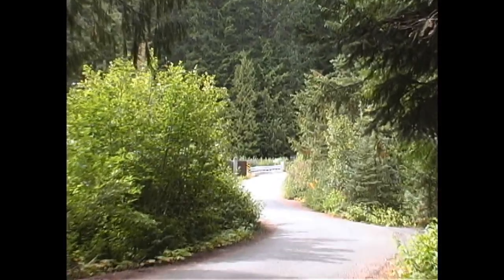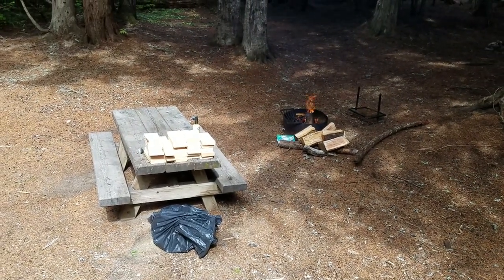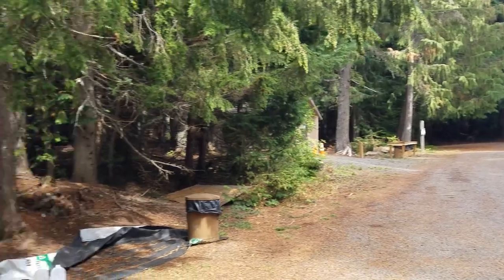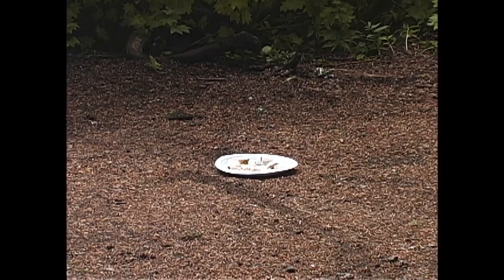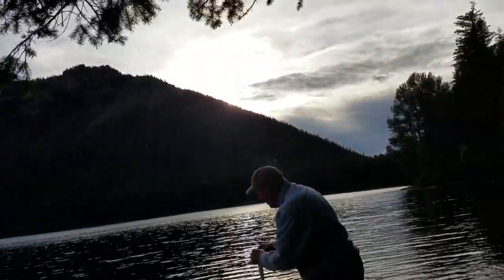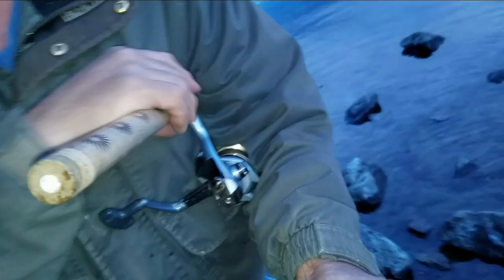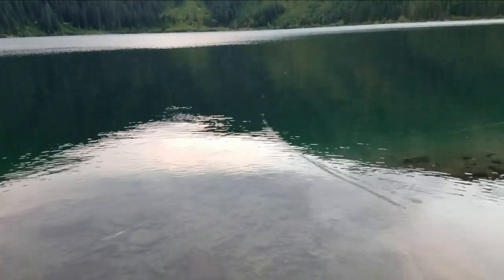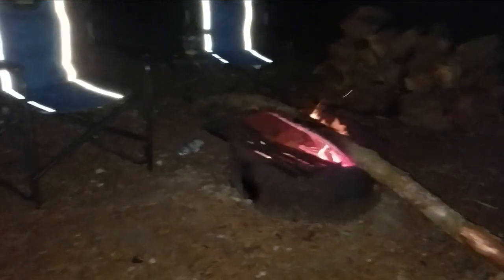Fishing, Bigfoot, Campfire Roasted Steak. Great Truck Camping Trip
Fishing, Bigfoot, Campfire Roasted Steak.
What a Great Truck Camping Trip
Walupt Fishing Day 1 Setup
I Take A Trip To The Lake
For A Last Chance Of Fishing
Before The Snows Close The Area
Dave And I Setup Camp
Then Go Fishing Late In The Day
Fishing Is Good
The BIGFOOT Impression
Terrible

A Like Would Be Appreciated
Please Do